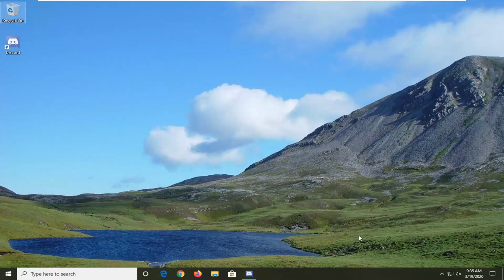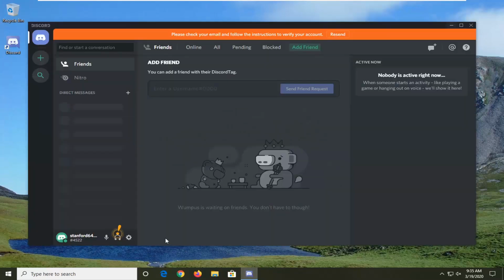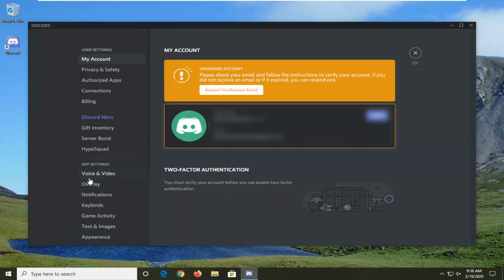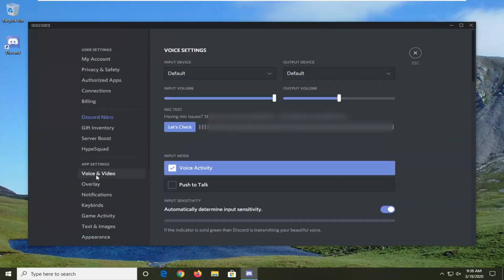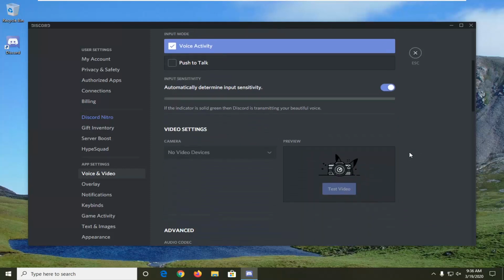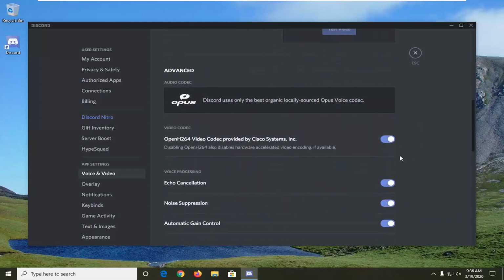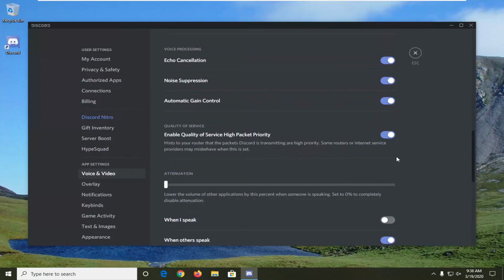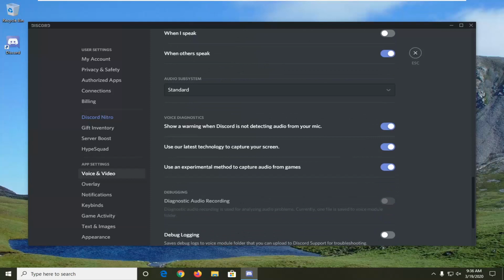How to Fix Discord Stuck on a Gray Screen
Many times you might have come across a problem of ‘Discord Won’t Open’ which you might be searching a firm solution for. In this tutorial we have covered the complete guide for the solution of Discord Stuck On Starting and hence while you are also the one who faces the problem of opening Discord app on your Window PC, here is the step by step solution for it.

Discord is a VoIP application that is used by almost everyone these days for chatting purposes. Discord has a Windows app available for Windows users (despite having a web version accessible from browsers). Sometimes, the Windows Discord app doesn’t open for users. If you double click the executable file, nothing will happen. For some users, it does open but nothing appears on the screen, just a plain background appears on the screen and nothing else. A lot of users try to open the app after a reboot or a complete reinstall but that doesn’t seem to solve the issue as well.

We don’t know for sure what is causing the issue but what we do know is that the discord app does run. If you open the task manager, you will the discord.exe in the running processes. So, we know that the discord runs but it just doesn’t show up on the screen. For people who are seeing just the grey screen, it might be because of discord trying to log you in and it’s stuck in the login process. So, the discord app doesn’t show anything on the screen because, well, it can’t log in.